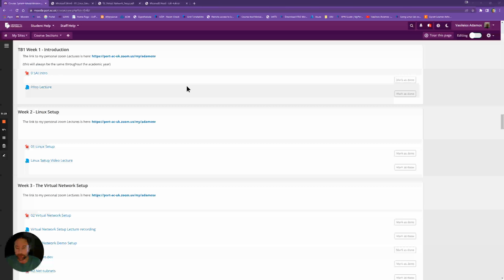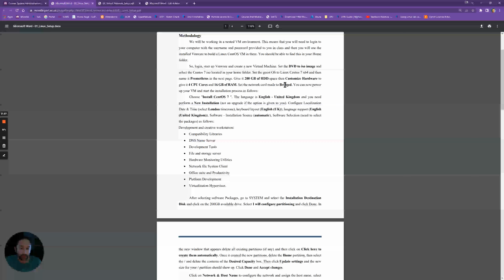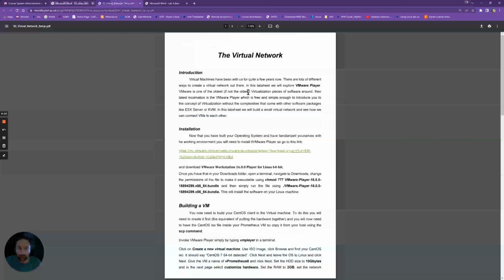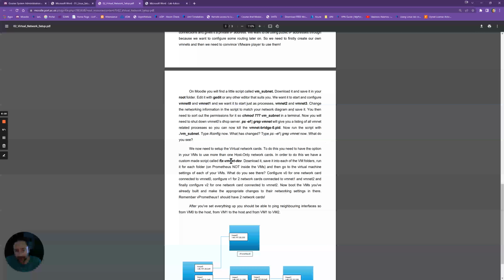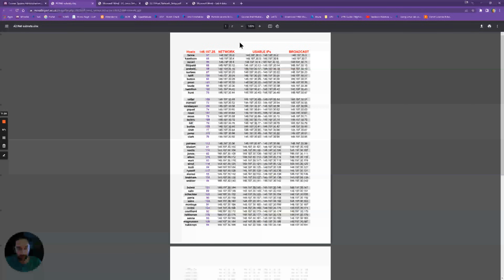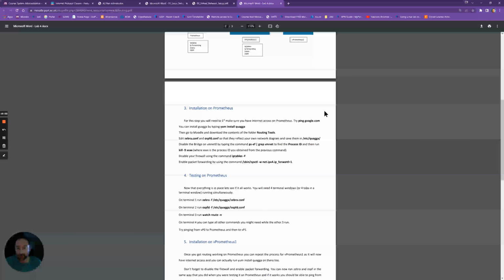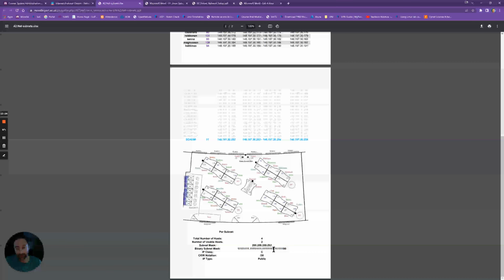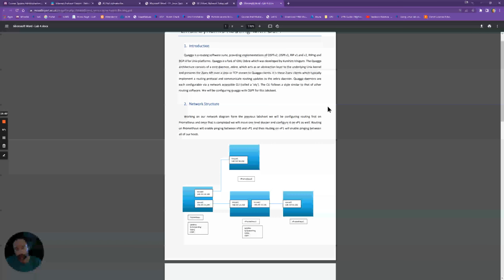System Administration and Internetworking 2021 - Revision